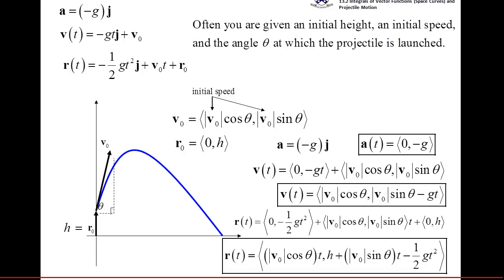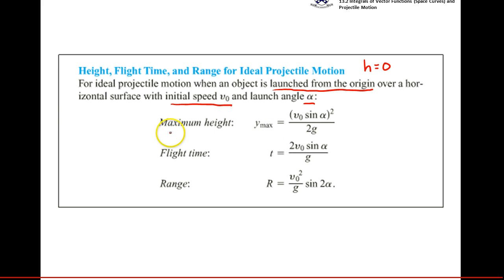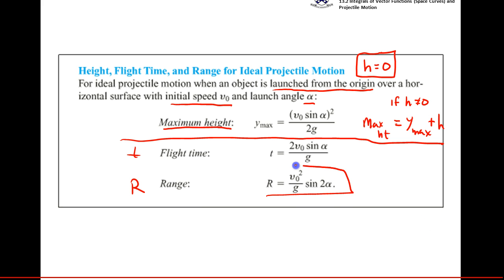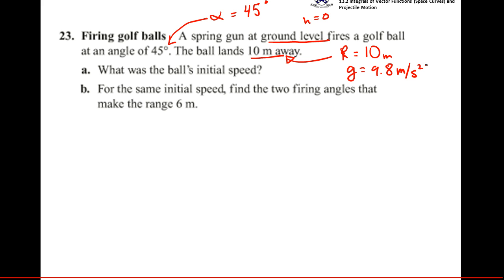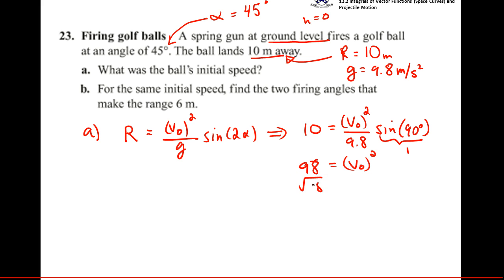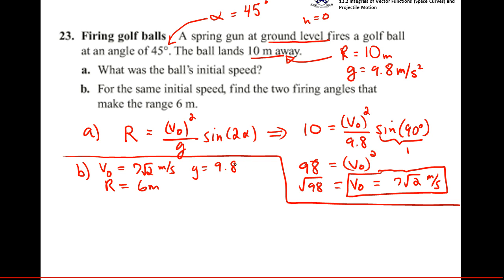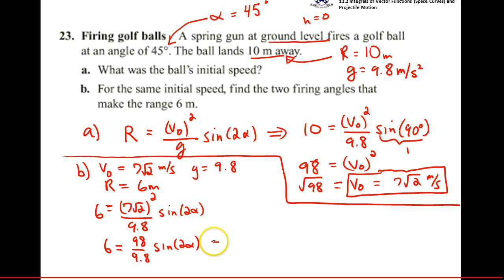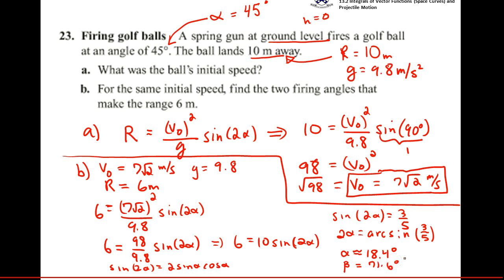UPenn Projectile Problem 1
Using shortcut formulas to discuss the projectile motion